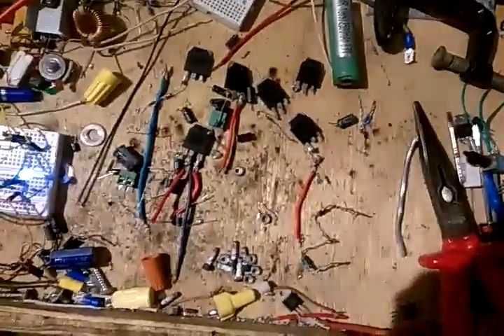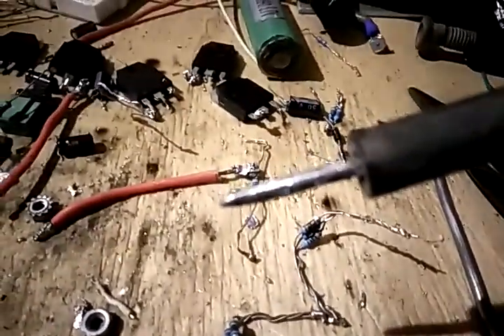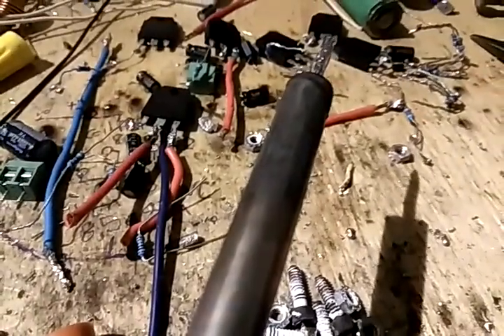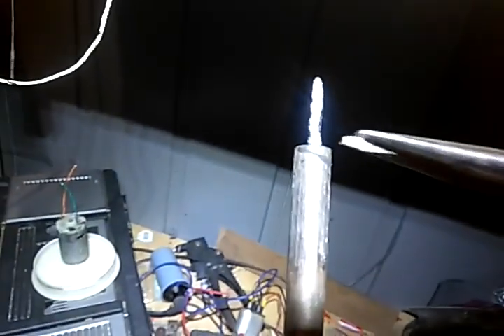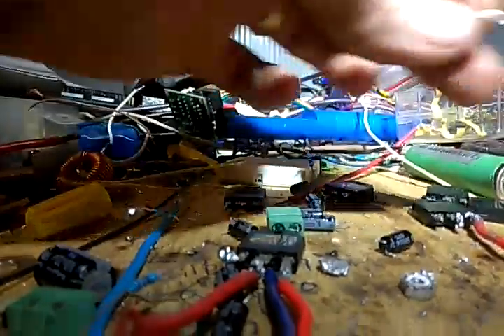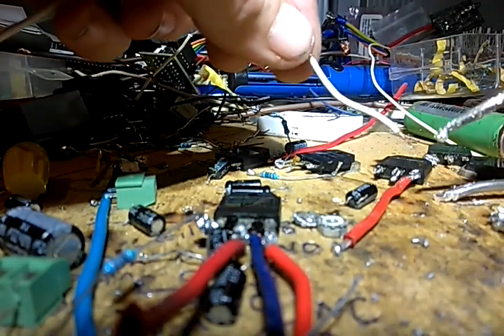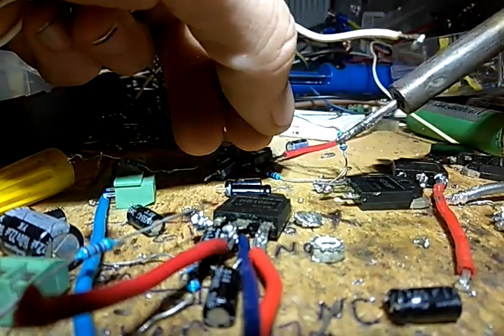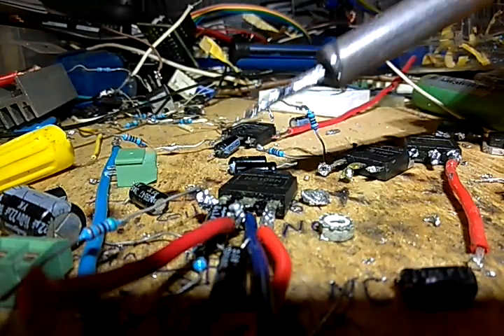Soldering skills 101 Per Request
I hope this helps you with retinning your soldering tip and maintaining a good soldering iron.